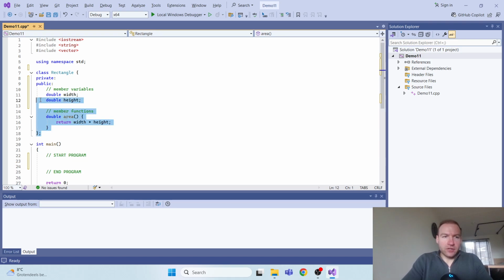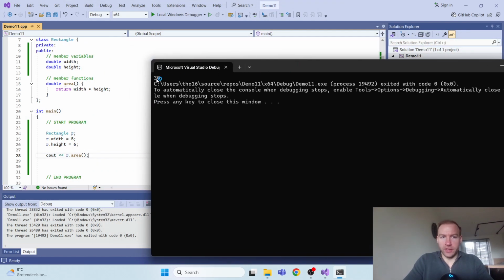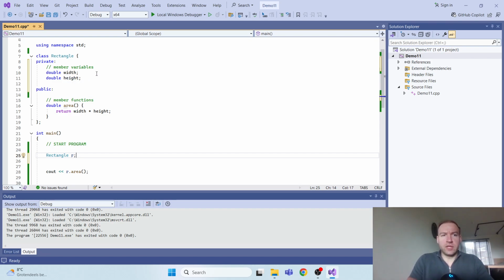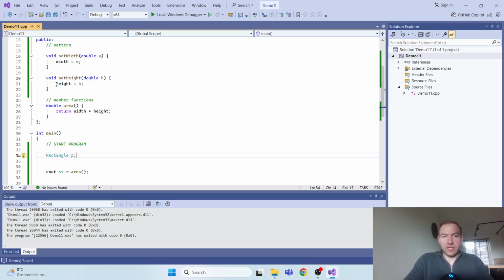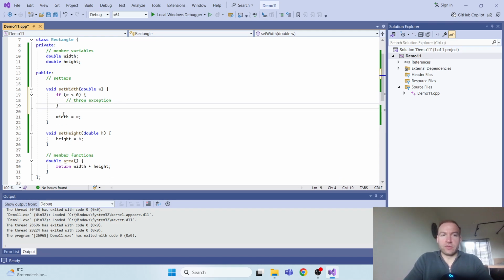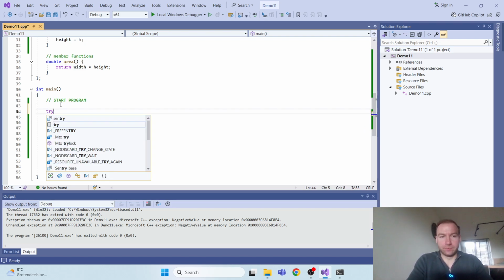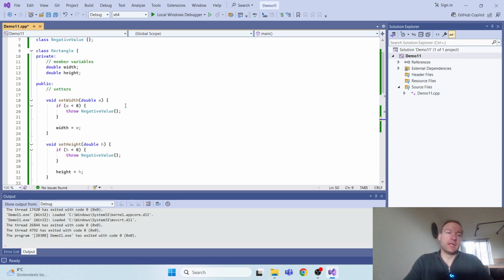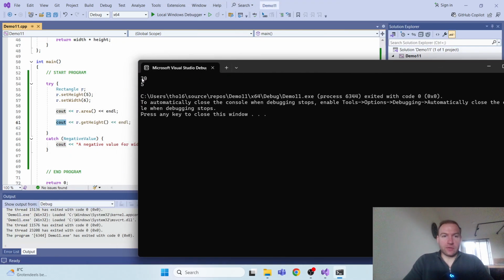Programming in C++ | Getters and setters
This video explains how to set and get the values in member variables by using getters and setters.